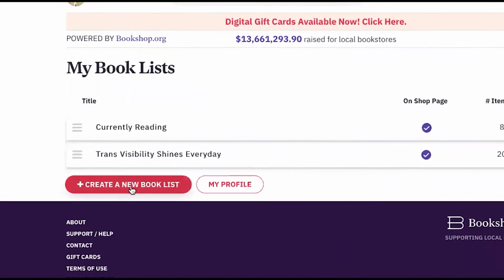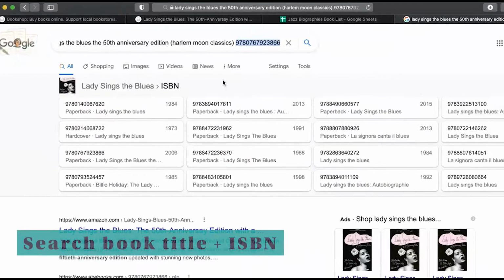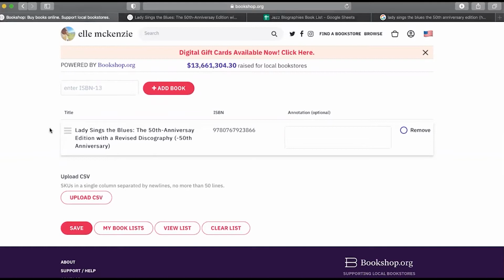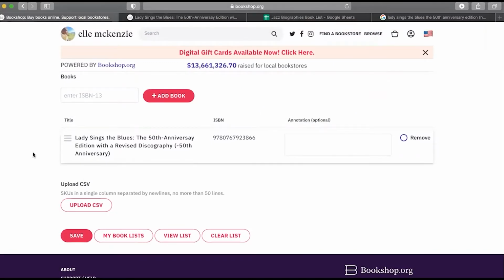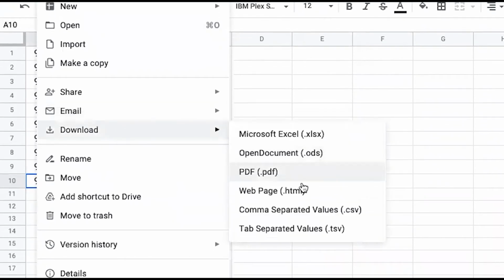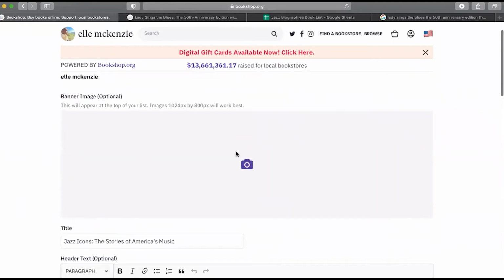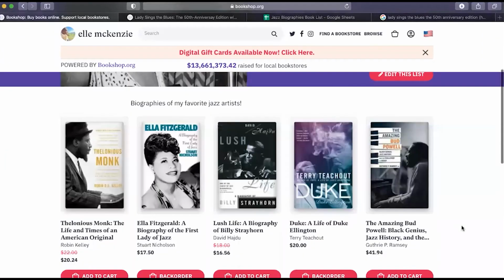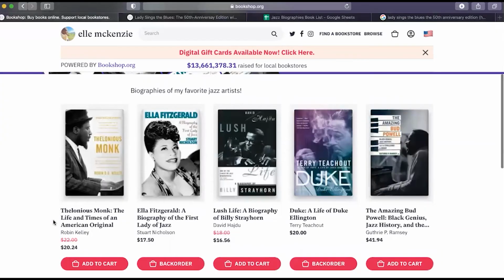How To Curate Your Book Lists on Bookshop.org!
It's Bookshop.org's second how-to video! If you're a book lover, author, publisher, book-fluencer, book club – or just want to support local bookstores: Here, our Media Affiliate Manager walks you through how to make book lists on your *free* affiliate page on Bookshop.org!

And as always, thank you for your support of independent bookstores.